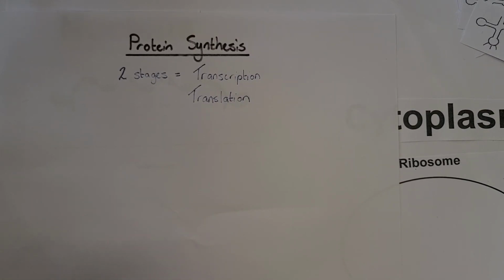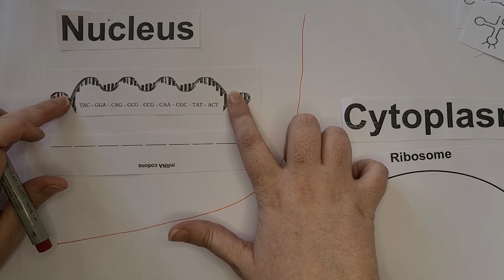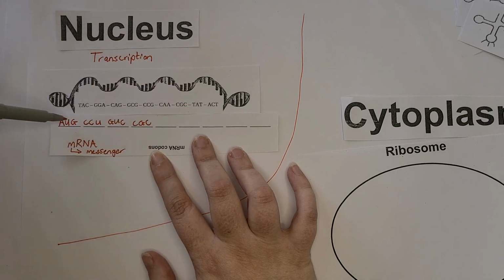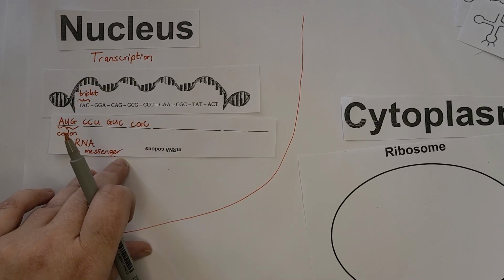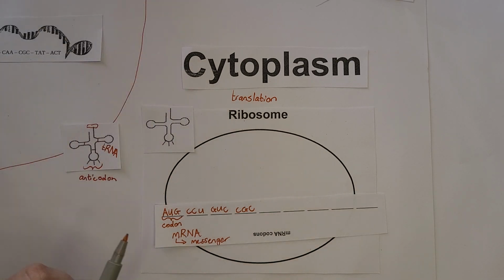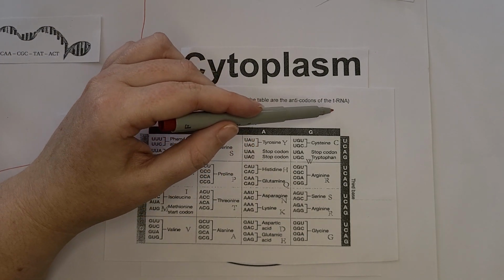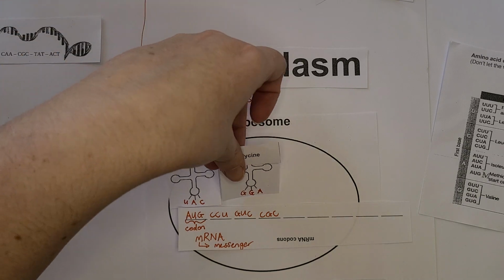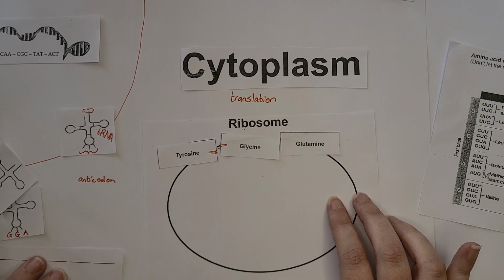AS Biology Protein Synthesis